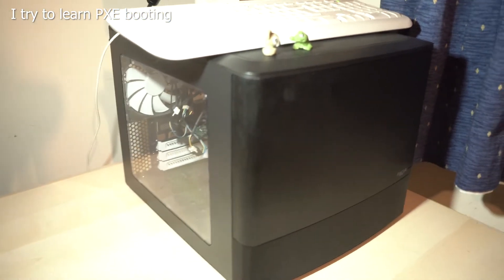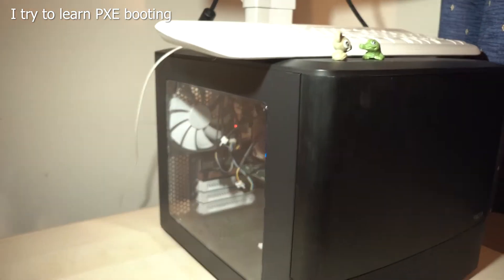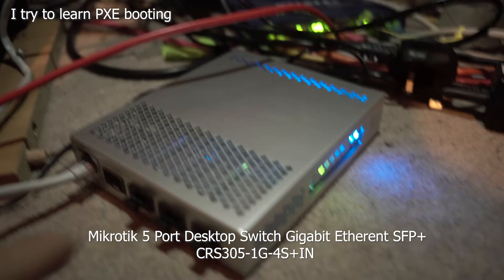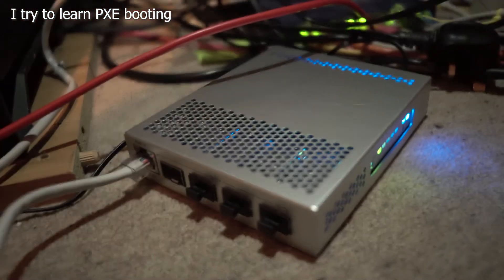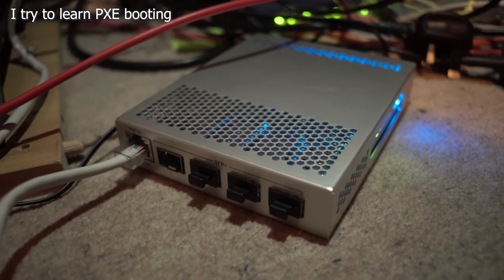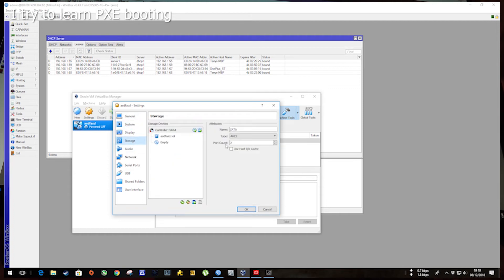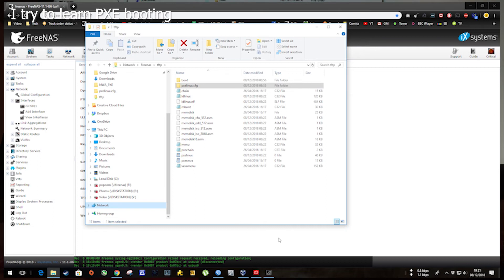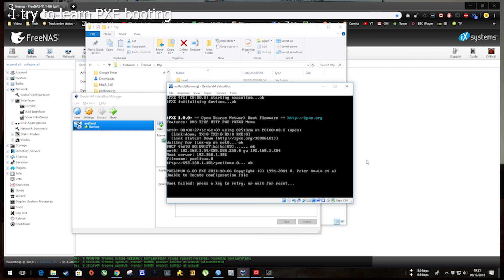Trying to make Mikrotik Ethernet SFP+ - CRS305-1G-4S+IN talk to FreeNas to PXE boot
FreeNas as my server. Mikrotik 5 Port Desktop Switch Gigabit Etherent SFP+ - CRS305-1G-4S+IN as DHCP server. How do I PXE boot a Windows drive/installation disk?